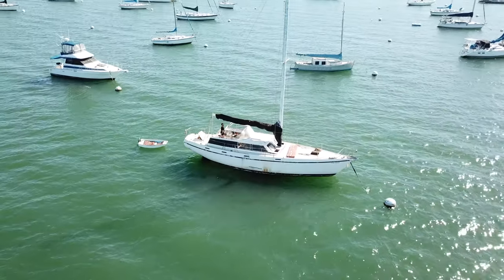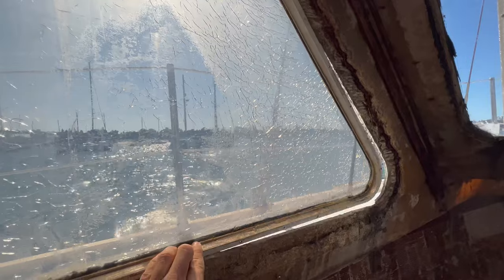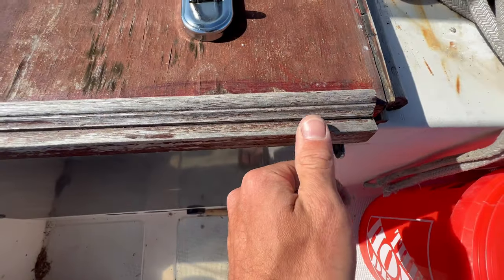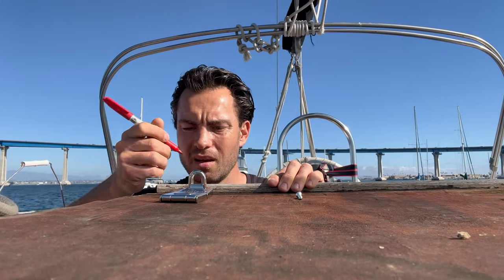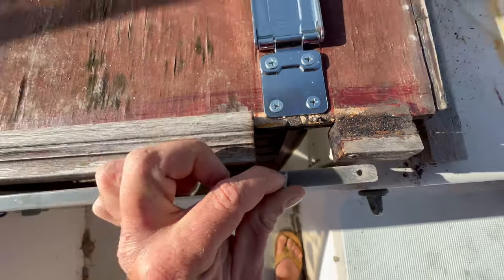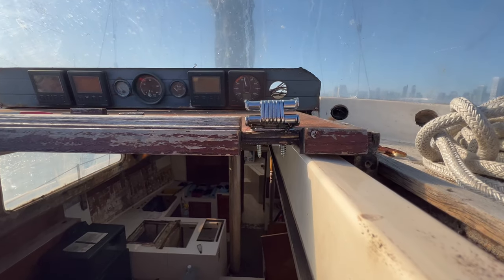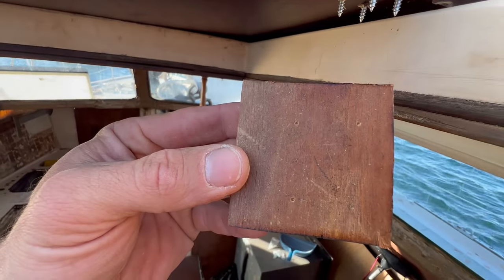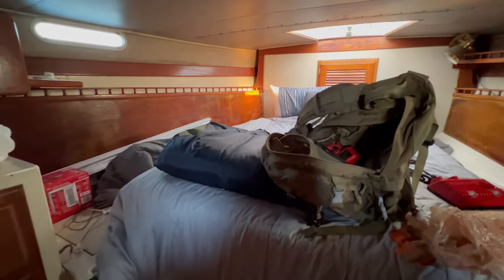Installing a Lock and Securing a Sailboat (Episode 34)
Hi everyone, My name is Vasil and I am restoring my 1974 Columbia 45. In this episode I am installing a lock on my entry hatch to deter pirates from taking my stuff.